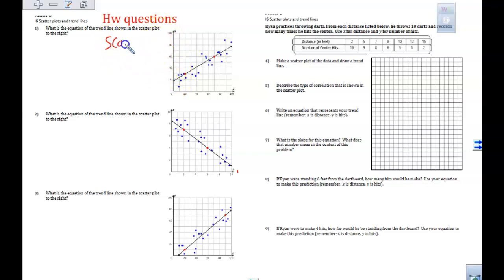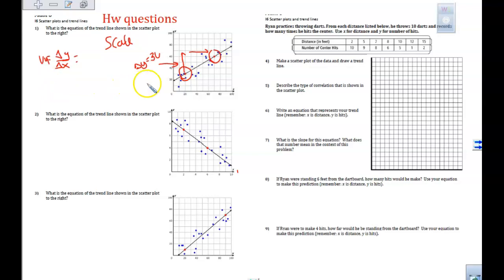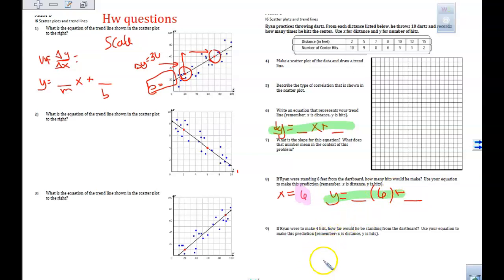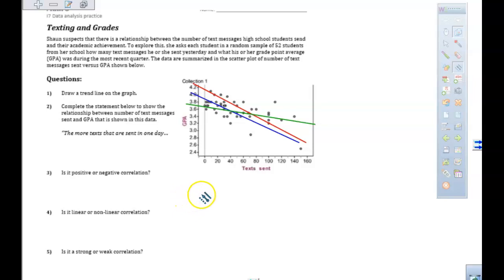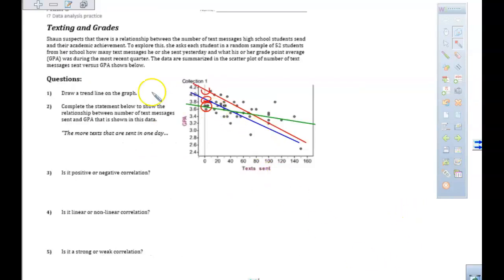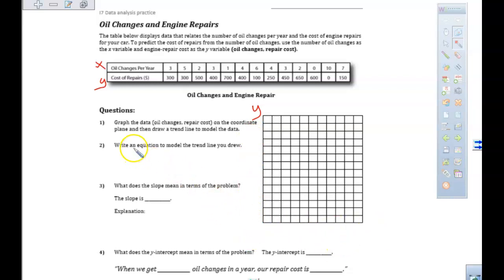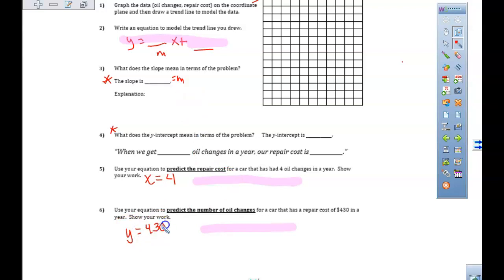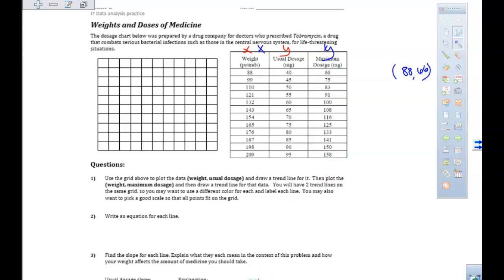M8 I7 notes on packet 2021